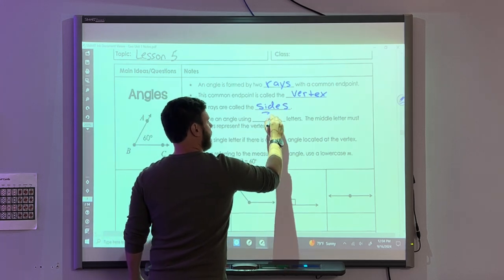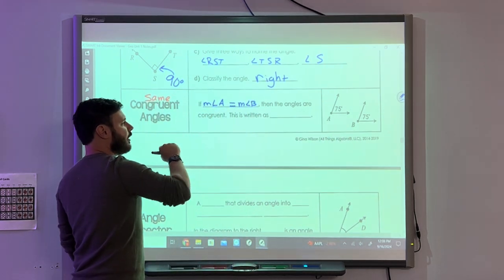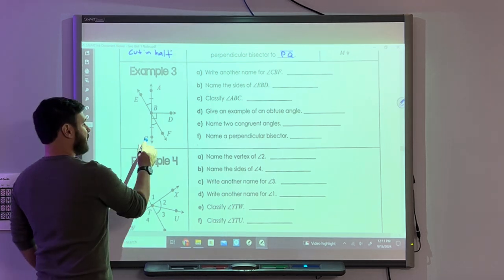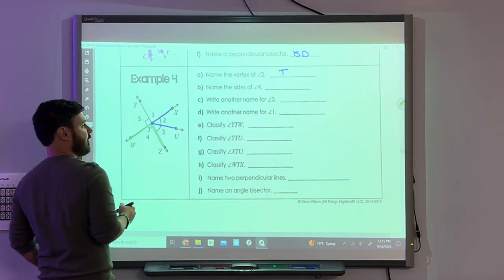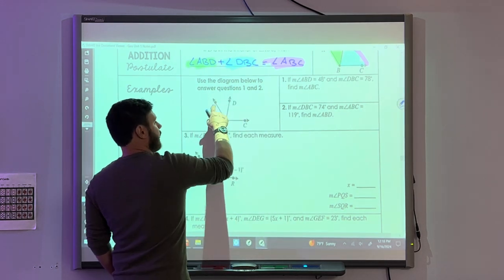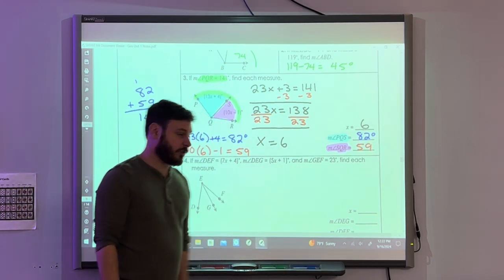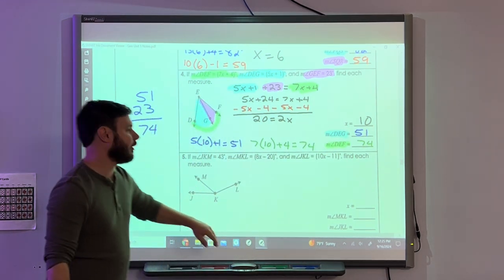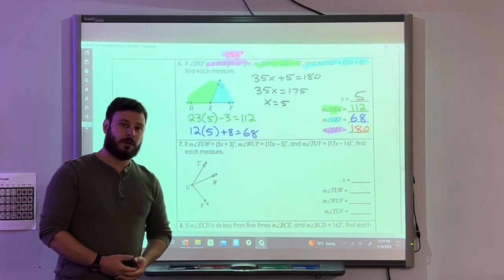Geo 1-5: Angle Addition Postulate